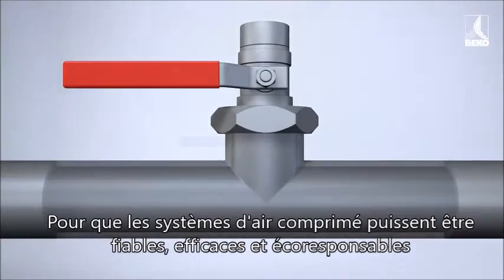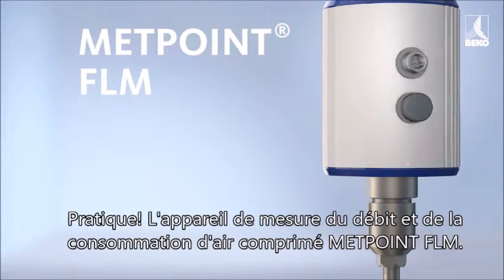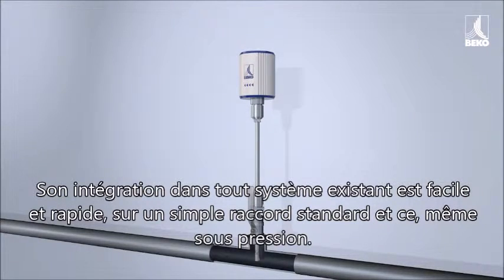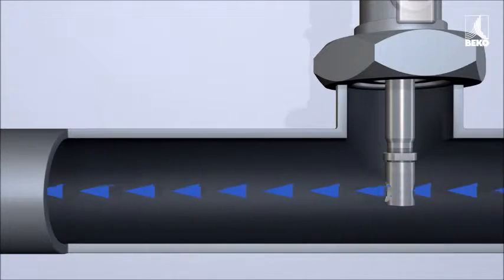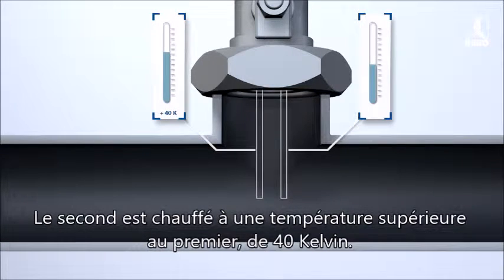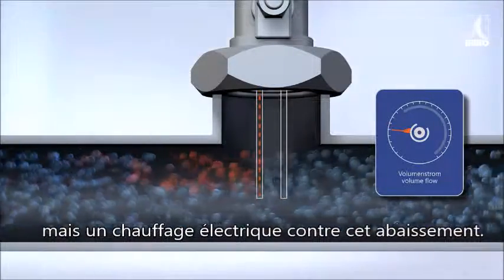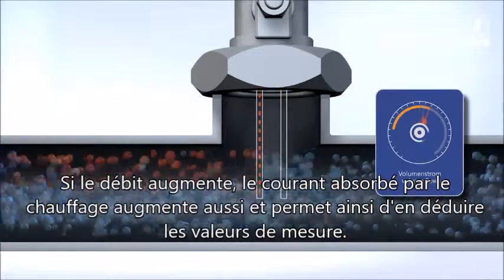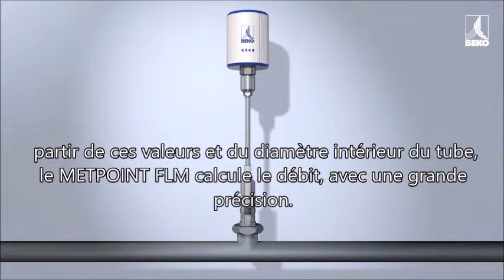Débitmètre pour air comprimé METPOINT FLM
Appareil permettant de contrôler et de mesurer le débit et la consommation de l'air et des gaz comprimés